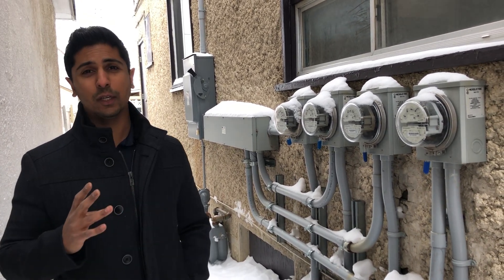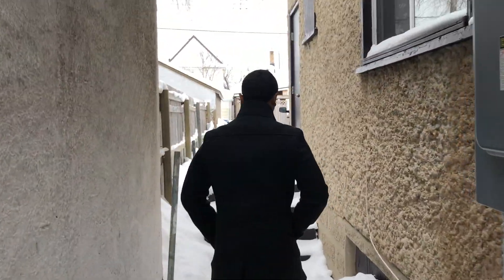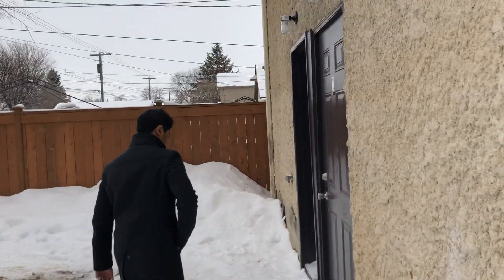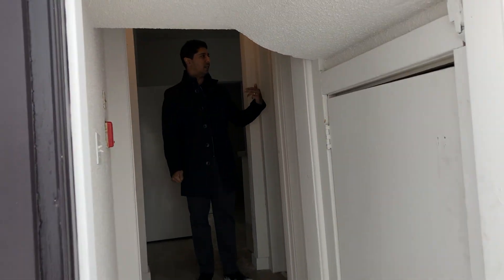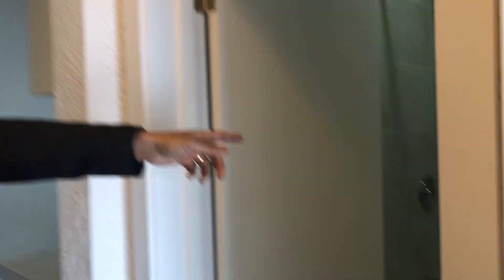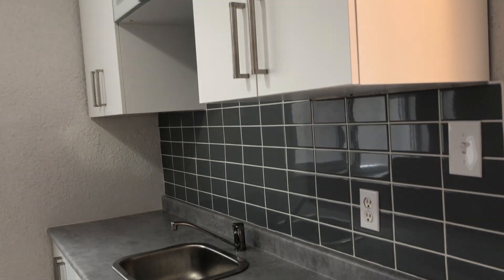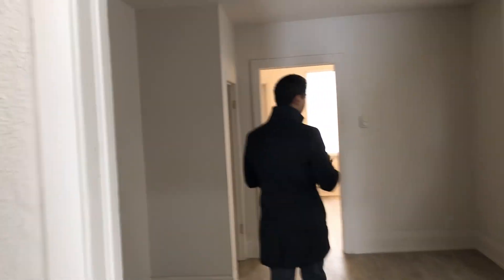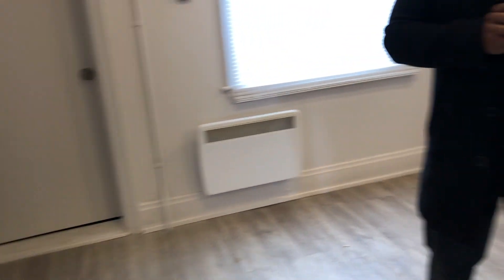Transformation of this multi family property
Manjit Rukhra walks you through this transformation of this multi family property.

Manjit a professional real estate investor, author, trainer and mentor too many aspiring entrepreneurs. Manjit has extensive experience in business and marketing and is a strong advocate in the promotion of financial literacy. He also has years of experience working in the financial services and is a proven, successful, active real estate investor. Manjit has been personally coached and mentored by some of the world's best business coaches in the areas of professional development, marketing, sales, negotiation and real estate investing!

He is also co-founder of Team Made Real Estate, Inc. (TMR), a Canadian real estate investing academy and the number one real estate education network in the province.